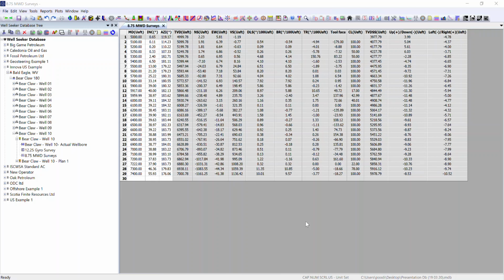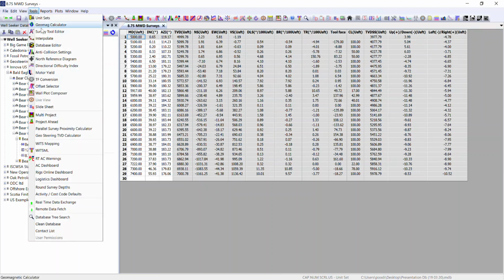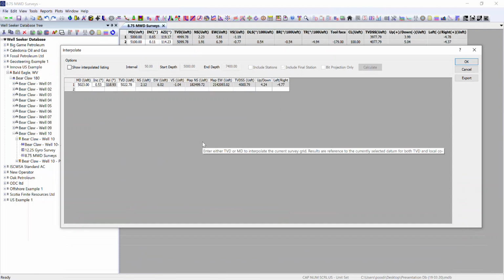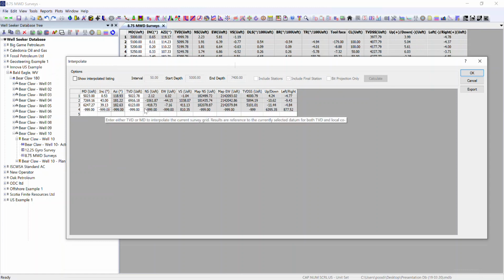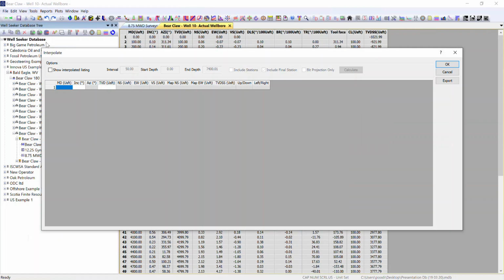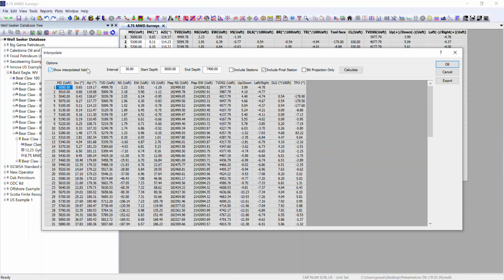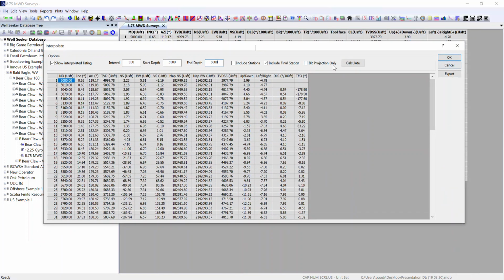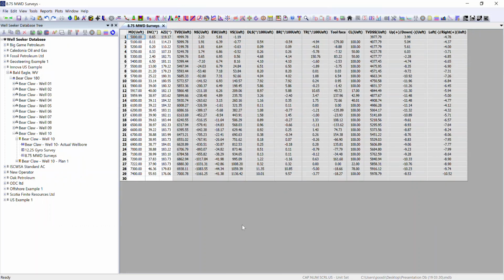Innova software tutorial - Well Seeker Pro interpolate dialog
An introduction to the interpolate dialog within Well Seeker Pro